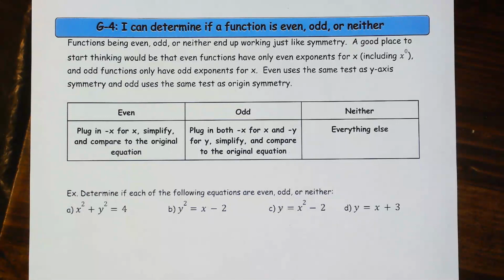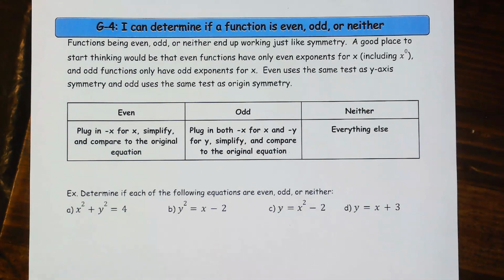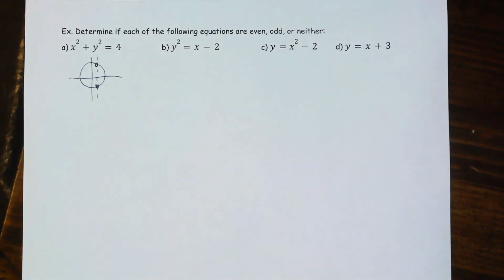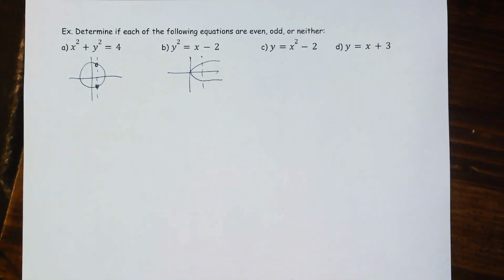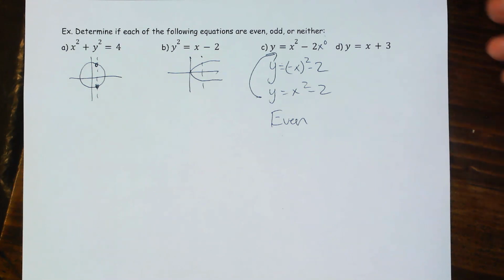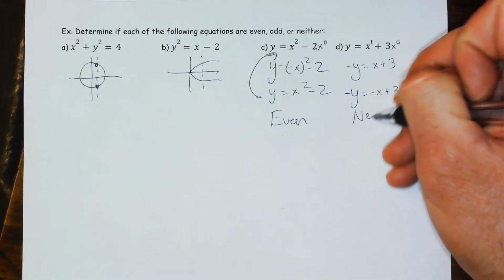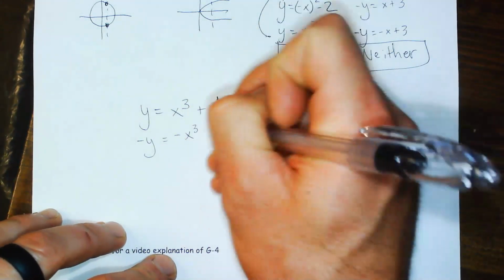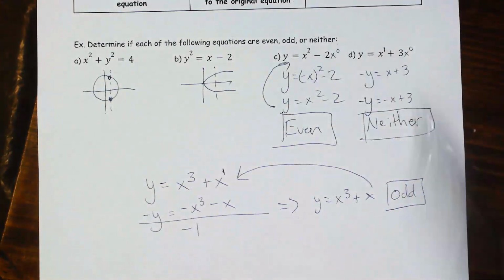G4 Even, Odd, or Neither